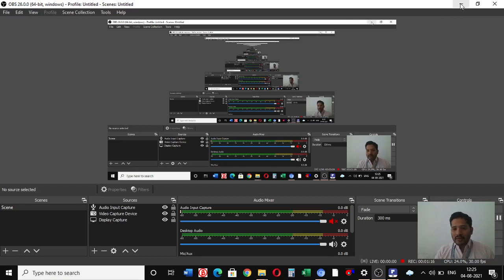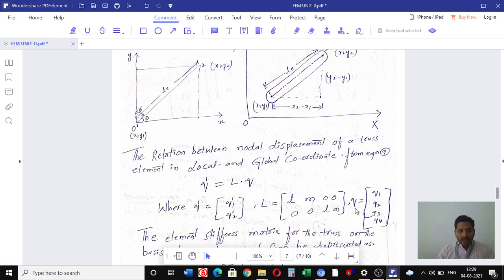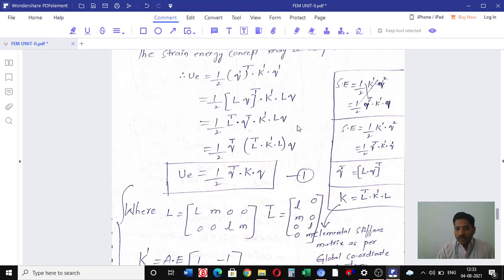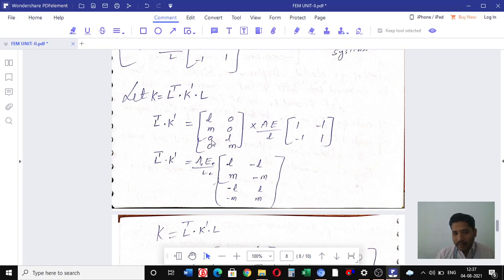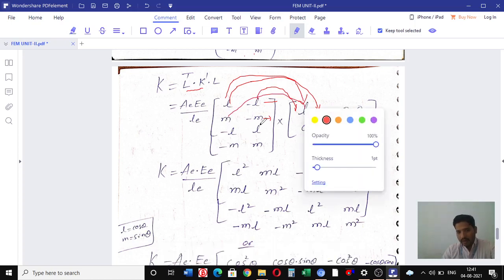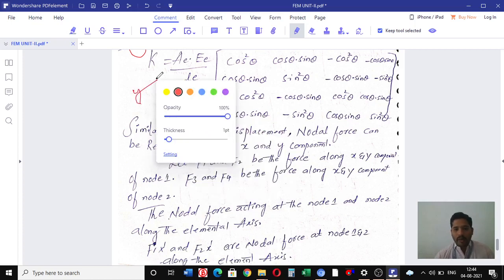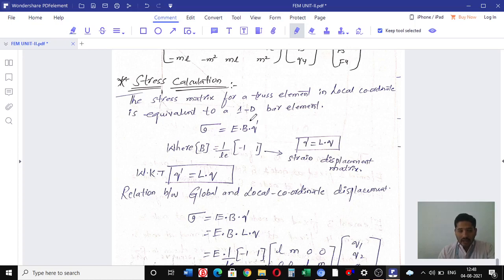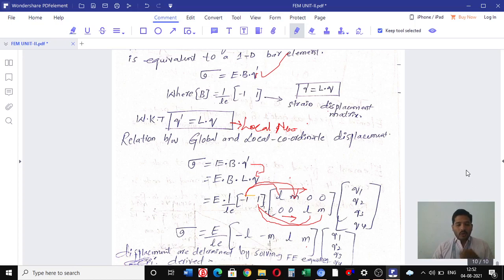Derivation of Elemental Stiffness for a Truss Element